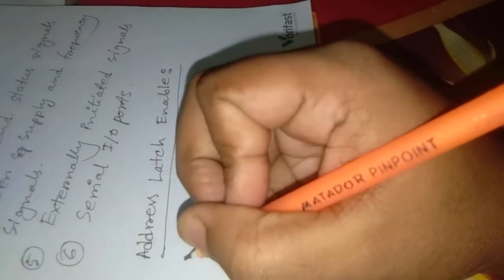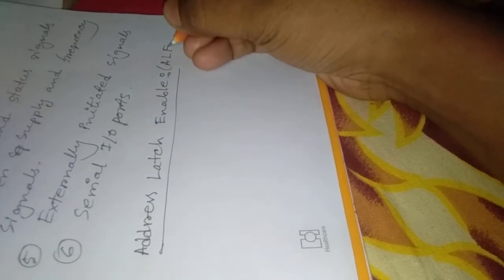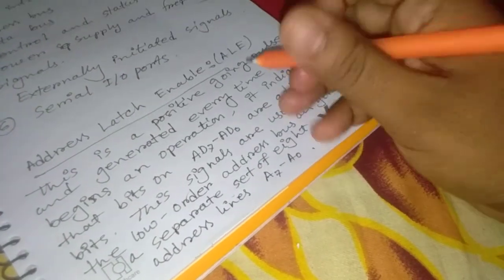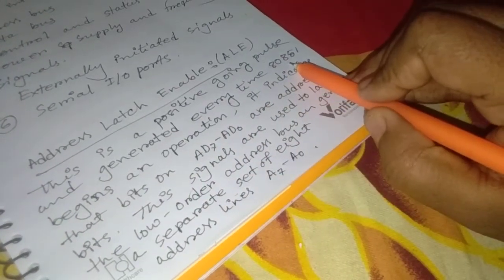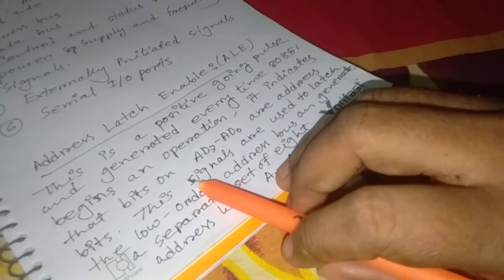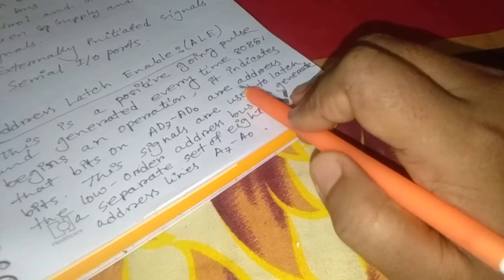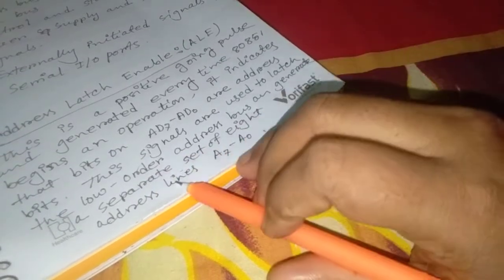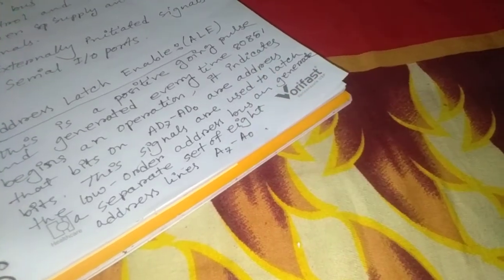Address latch enable (ALE) Microprocessor Lec-7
computer peripheral and interfacing subject